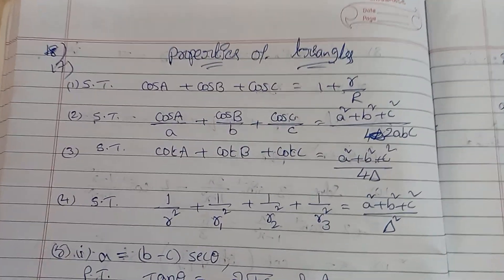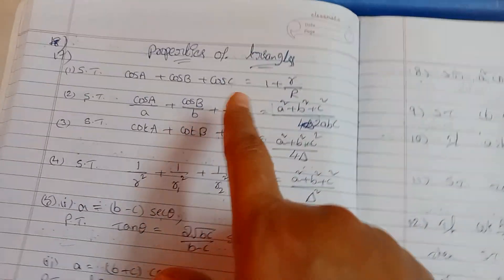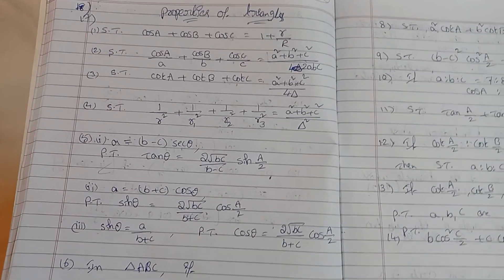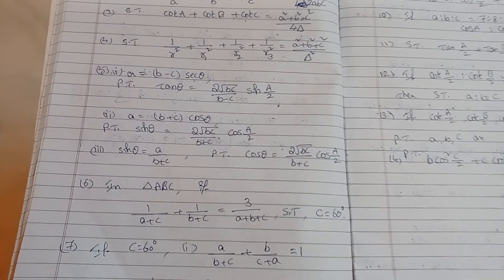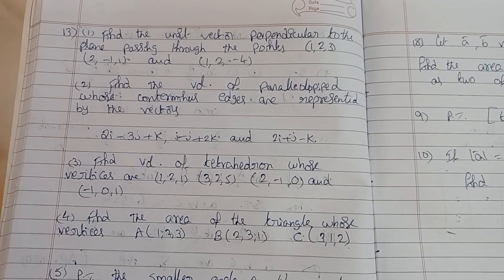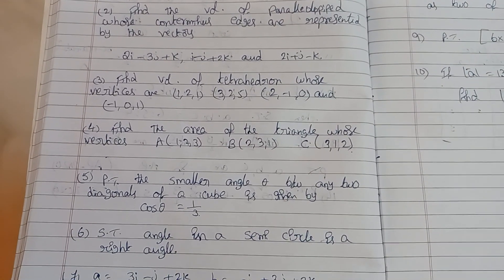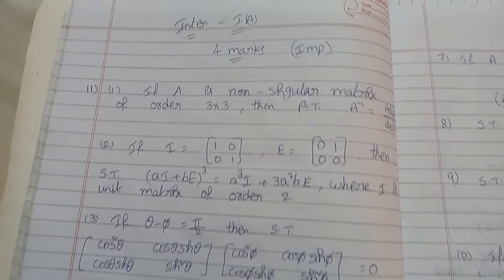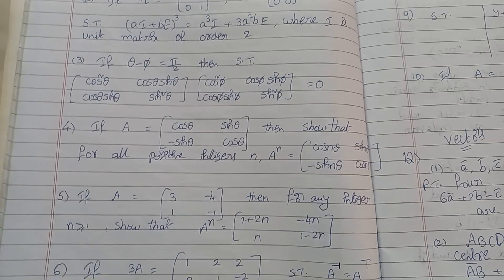Inter 1A MATHS 4marks Gunshot QUESTIONS pakka saqs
1day preparation
supplies 2022